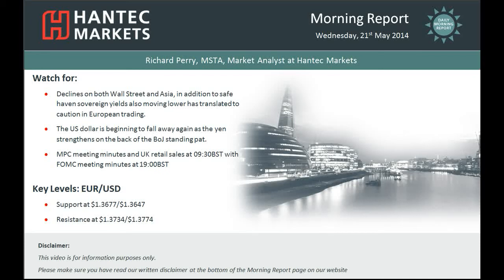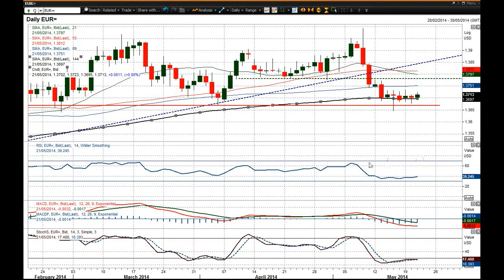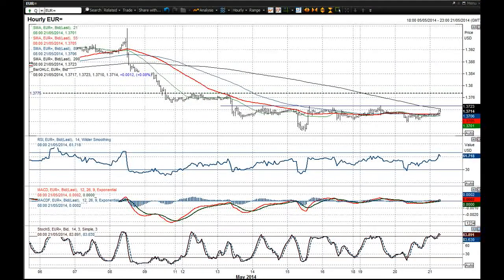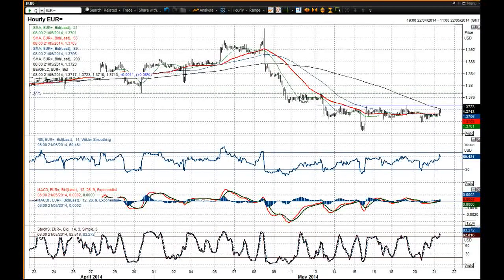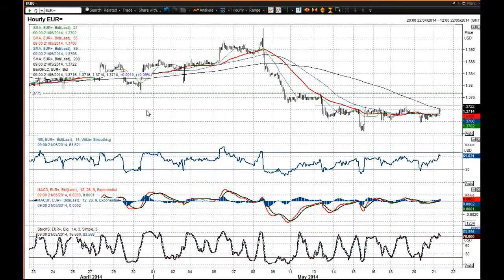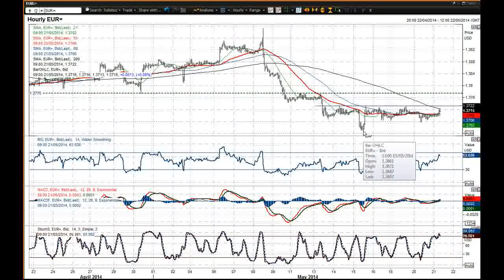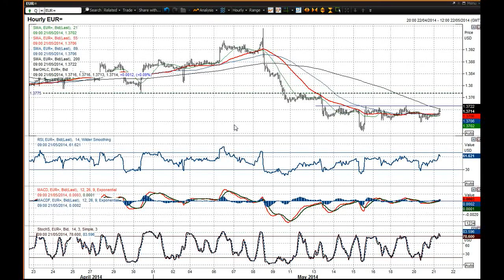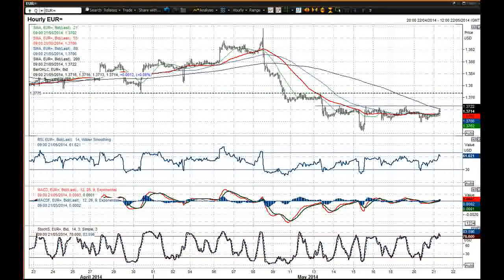EUR/USD 21/05/2014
Consolidation is the name of the game at the moment as Euro/Dollar continues to trade around the support of the 144 day moving average which is currently at $1.3697. Momentum indicators remain in bearish configuration but the last four days have been characterised by the Euro almost flat-lining. Intraday analysis is becoming increasingly tedious as the rate continues to trade in a quiet band. Yesterday had a 36 pip range as support formed at $1.3677. There is still the prospect of a base pattern that could be completed should there be a move above $1.3734, but with intraday hourly moving averages and momentum indicators increasingly neutral, calling direction is becoming a 50/50 call. The market is clearly waiting for a catalyst which could be the Eurozone PMIs on Thursday, which leaves today probably another quiet day of trading. Key support comes in at $1.3647